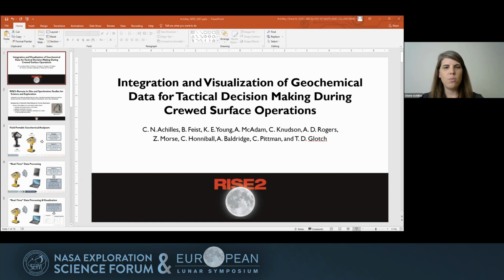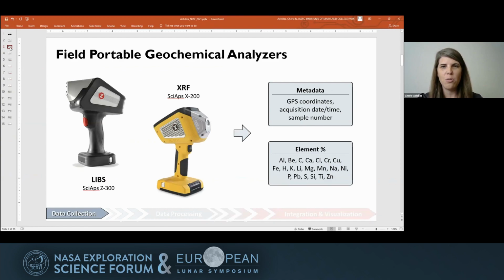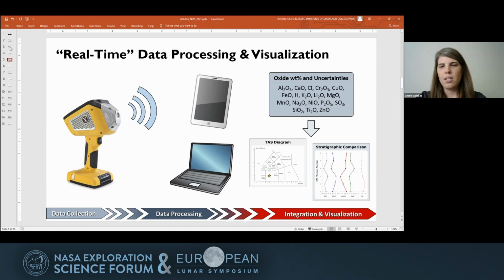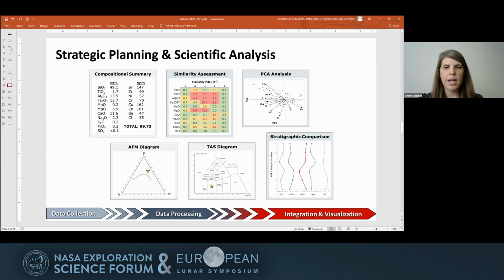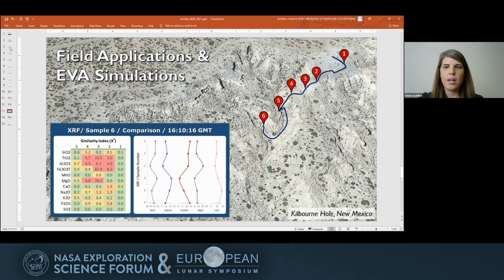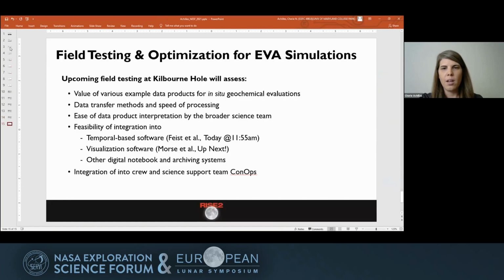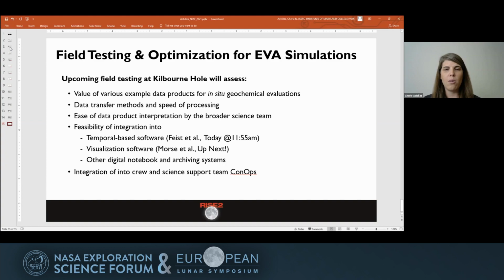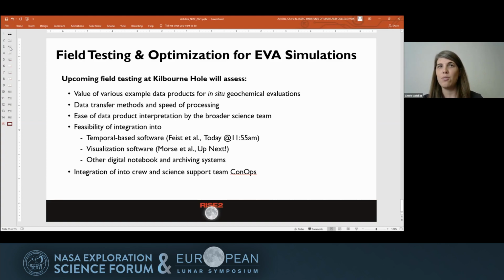NESFELS2021: Cherie Achilles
Integration and Visualization of Geochemical Data for Tactical Decision Making during Crewed Surface Operations